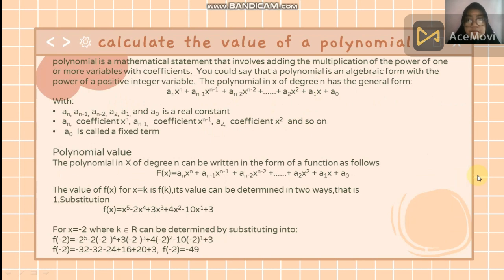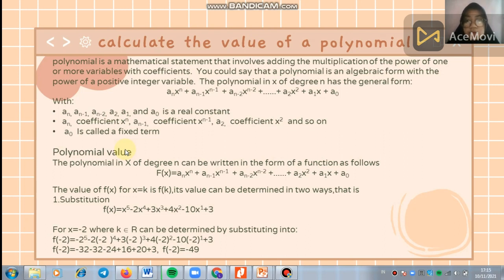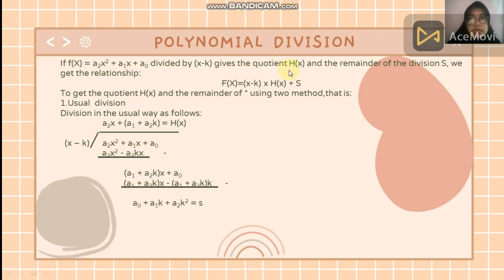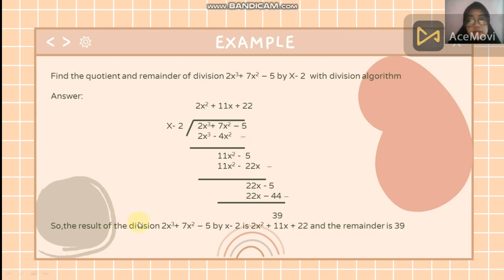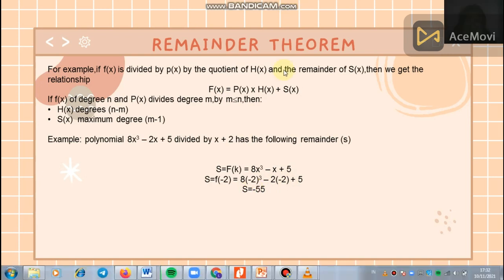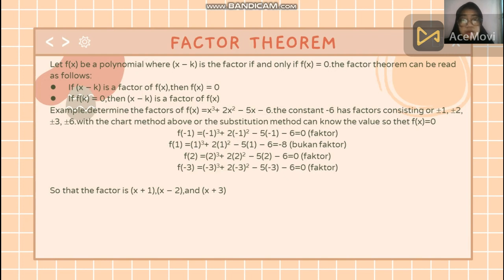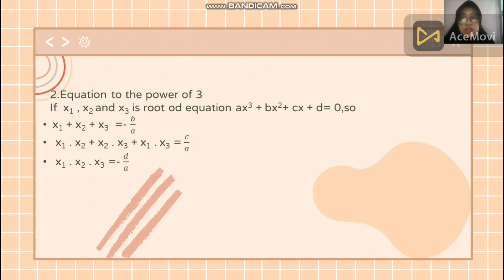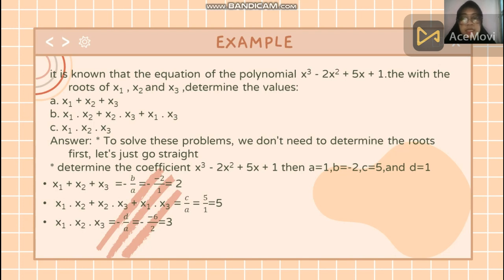"polynomial"by Erina Lara Maharani